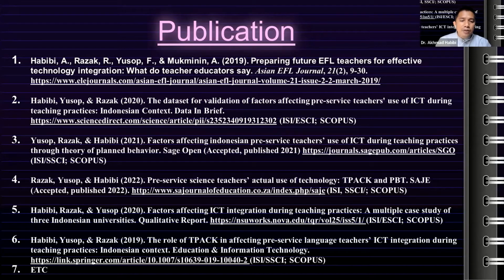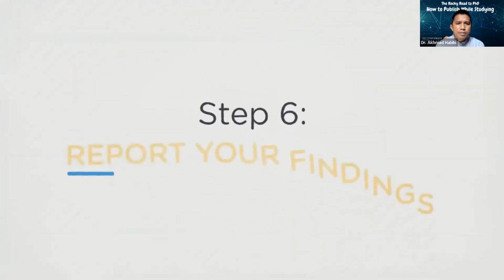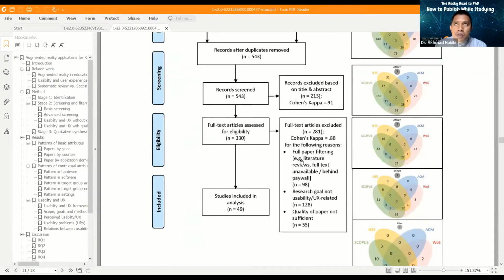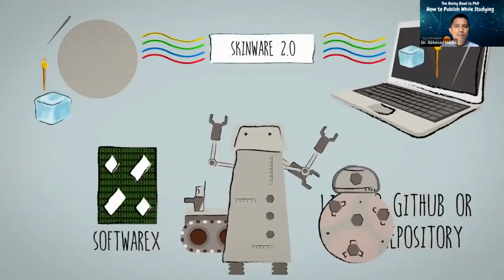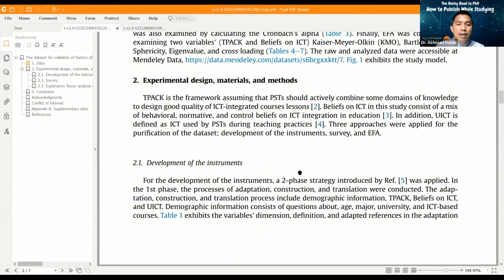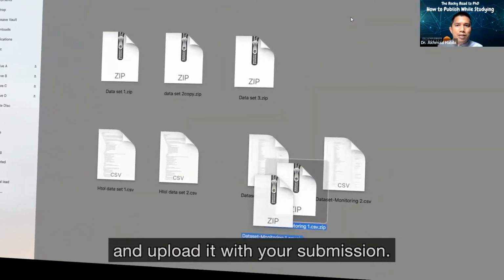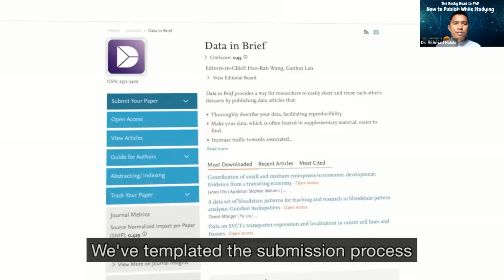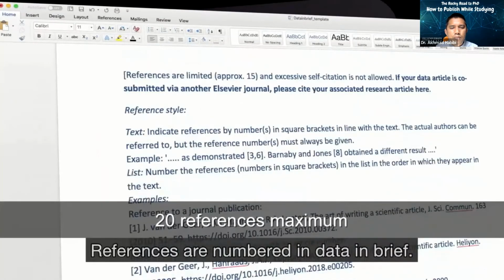The Rocky Road to PhD - How To Publish While Studying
Our guest for this session is Dr. Akhmad Habibi. He is Senior Lecture Department of Educational Technology, Universitas Jambi, Indonesia. He holds a PhD in the area of educational technology from Universiti Malaya (UM) in 2020. He has had his work published in a number of journals, seven of which were Scopus and WoS-indexed journals, which was published while studying for his PhD.

Moderator for session is Associate Prof. Dr. Farrah Dina Yusop. She is currently the Director of Universiti Malaya's Academic Development and Enhancement Centre (ADEC). She is holds a PhD in two fields: Curriculum and Instructional Technology (CIT) and Human Computer Interaction (HCI) from Iowa State University (ISU), USA. She has published in various high -impact journals and was awarded the Outstanding Journal Article by the world-renowed Association for Educational Technology (AECT) USA, Outstanding Young Researcher (UM) in 2014, Outstanding Woman in Humanities and Social Sciences (VIWA) in 2018, and Best Journal Publication Awards in 2015, among others.